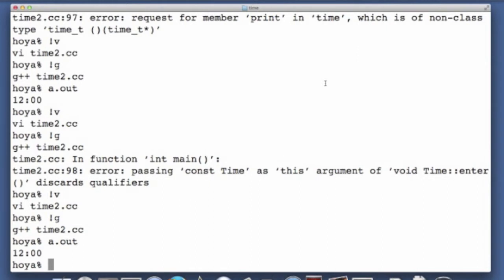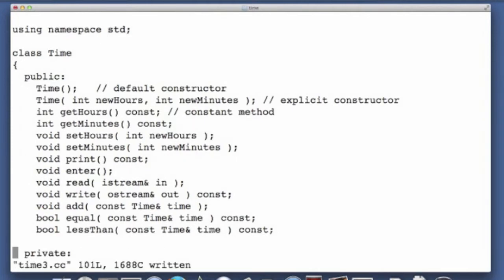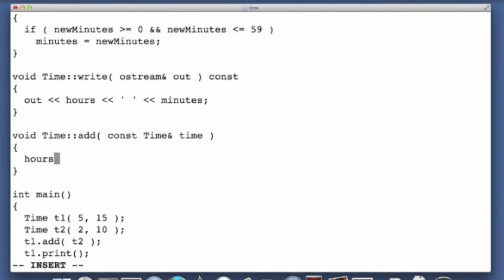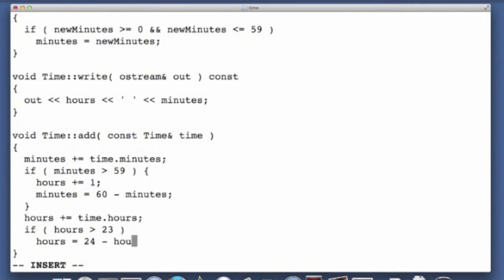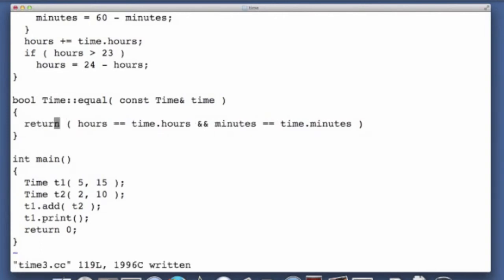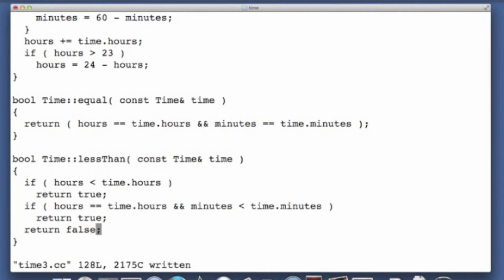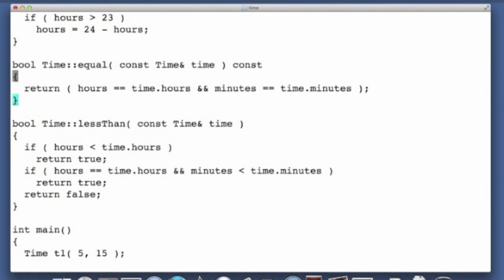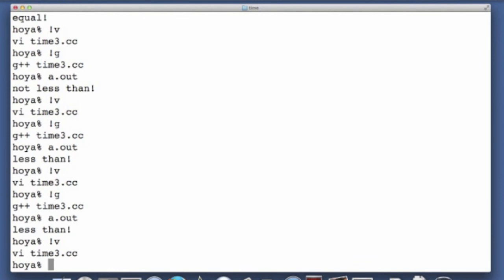Implementing add, equal, and lessThan for the Time Class - Screencast